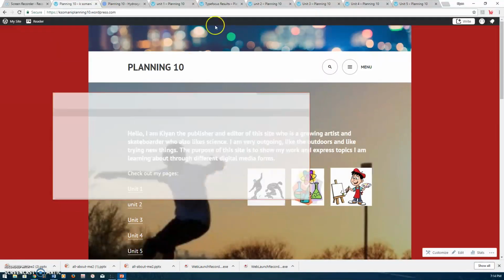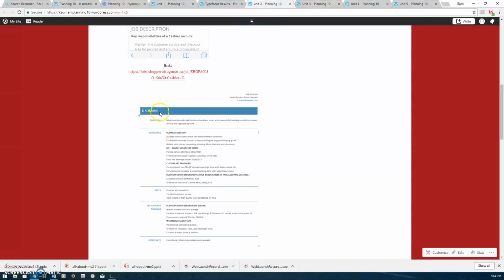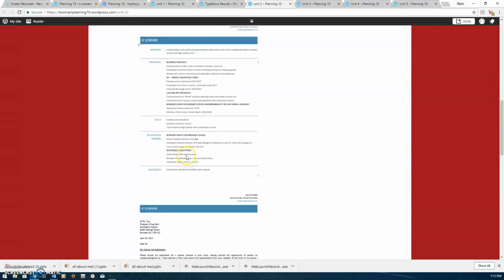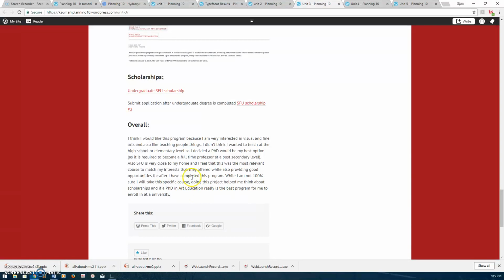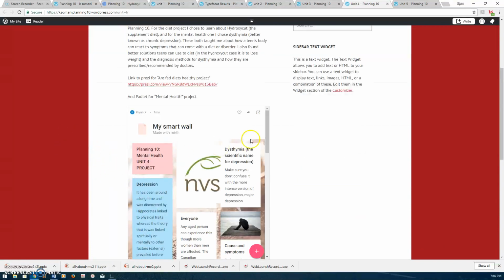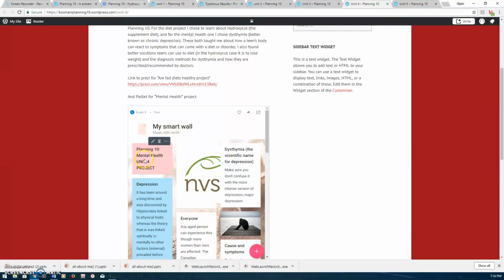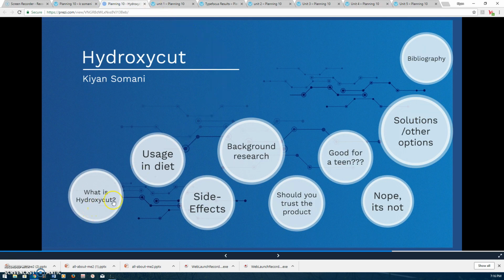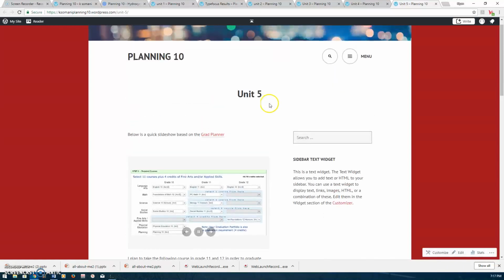ePortfolio Recorded Tour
Sorry its 5 mins not 4. I couldn't make it shorter than that.